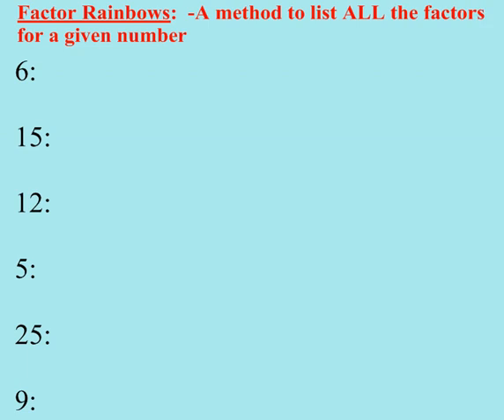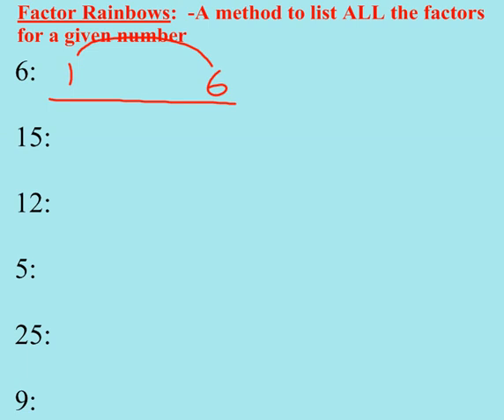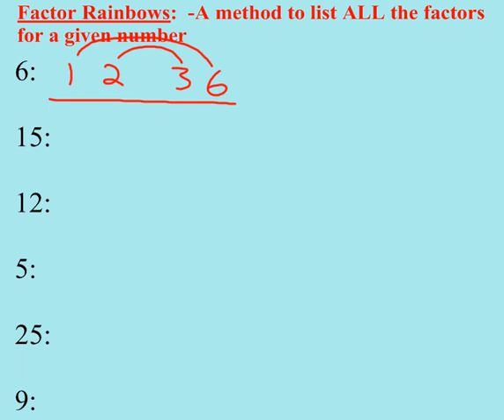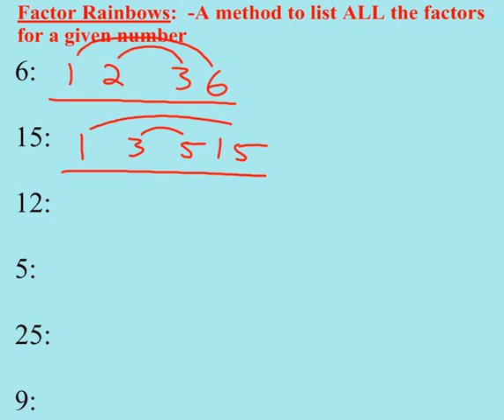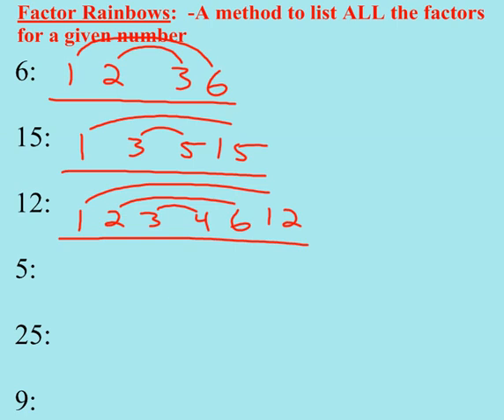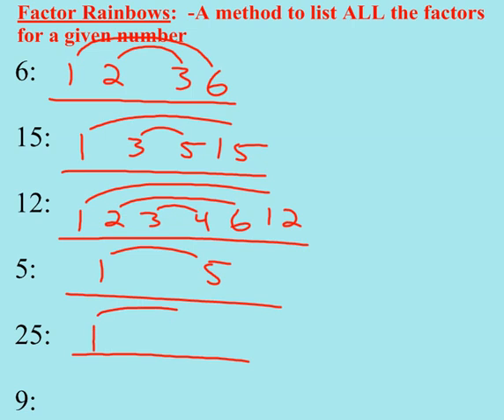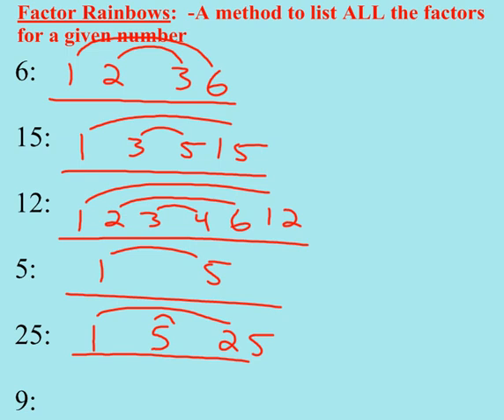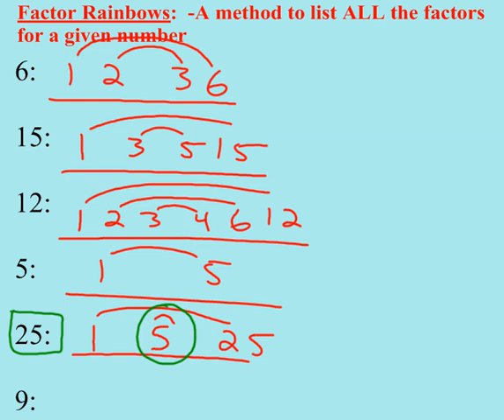Factor Rainbows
Review of Factor Rainbows